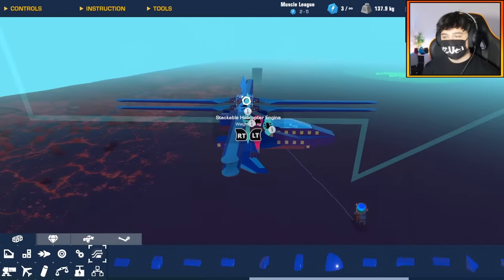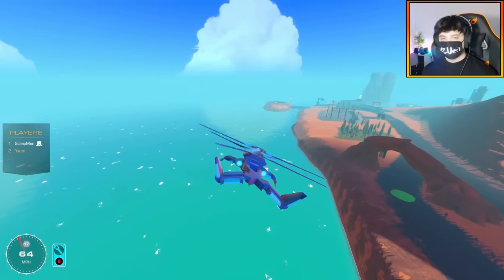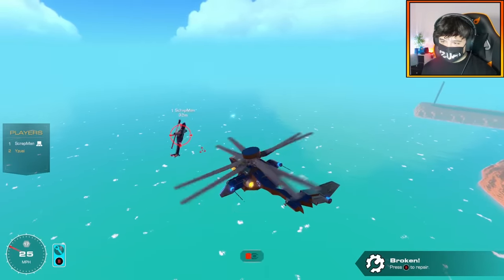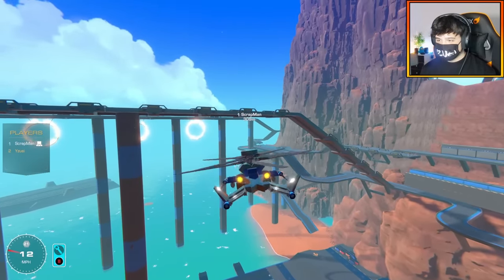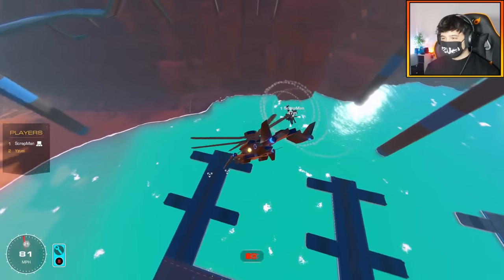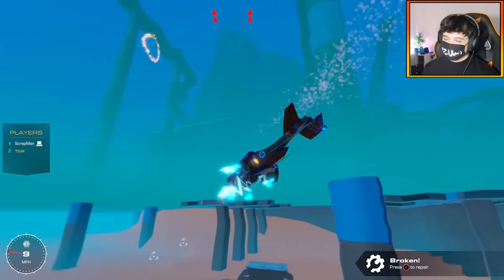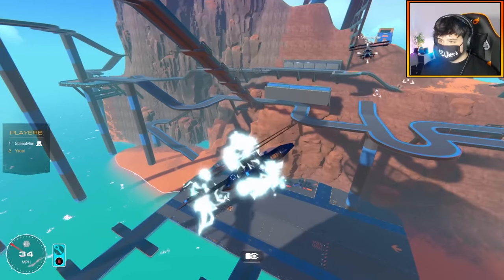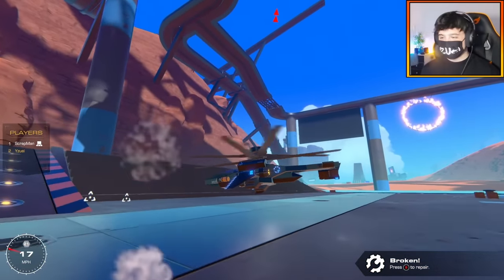We Used 'STEALTH' Choppers BUT with EMP's ONLY! | Trailmakers Multiplayer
EMP's With HELI'S!!!

Trailmakers is a sandbox-style video game developed by Flashbulb Games. In this game, players are given the freedom to design and build various vehicles, ranging from cars and planes to boats and more, using a variety of modular parts. The game encourages creativity and engineering skills as players assemble their unique creations. These vehicles can be used to explore a vibrant open-world environment with diverse landscapes, solving puzzles, completing challenges, and uncovering hidden secrets. Trailmakers offers a combination of building, exploration, and physics-based gameplay, providing a fun and engaging experience for players who enjoy crafting and testing their own vehicles in an open-world setting.